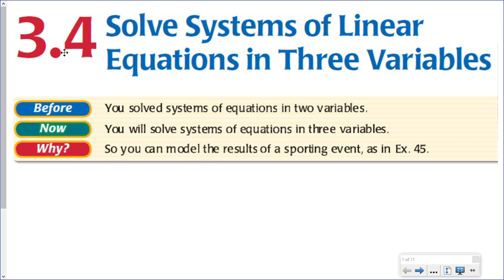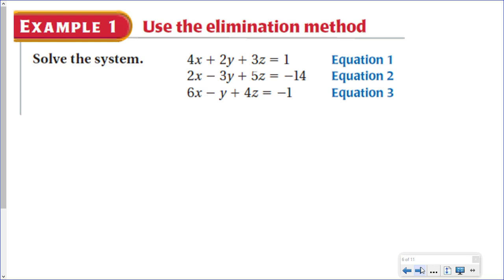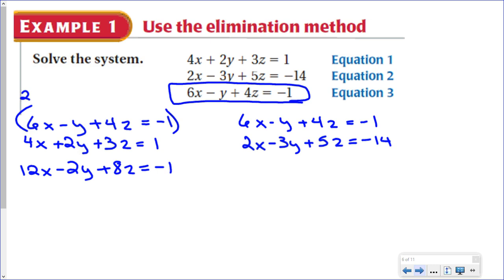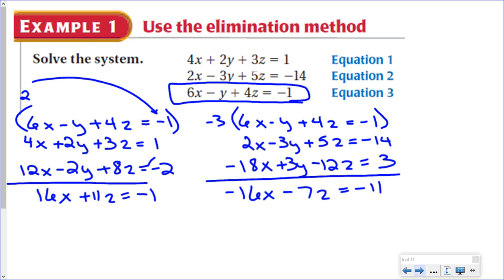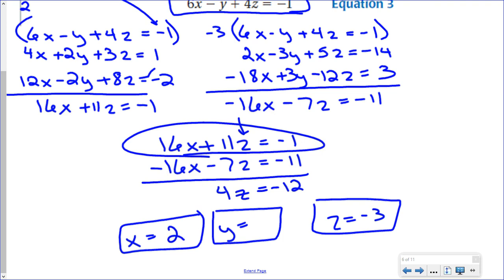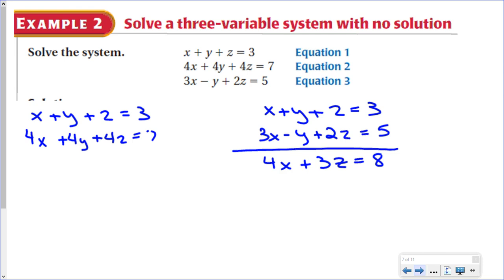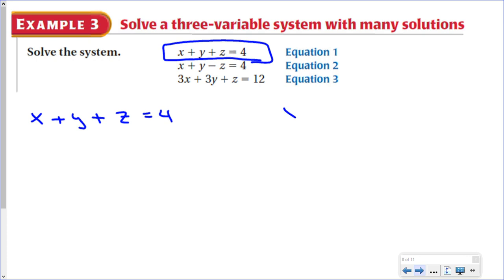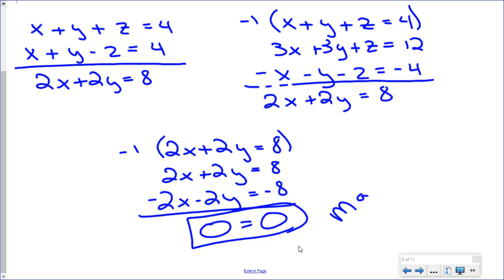Silbernagel A2 3.4